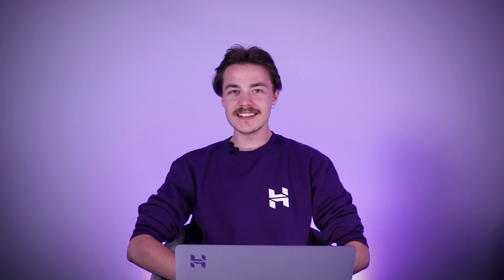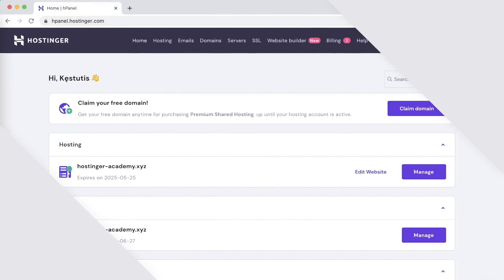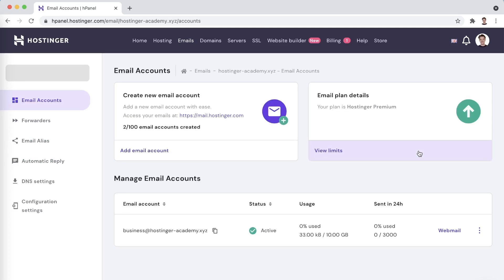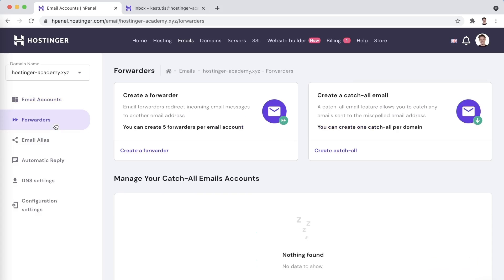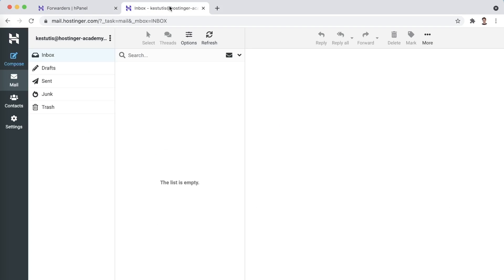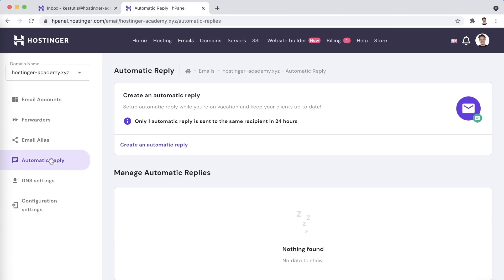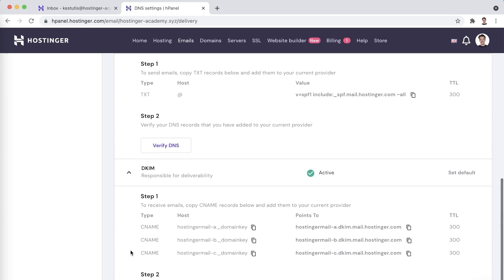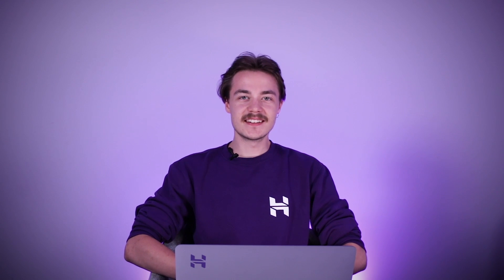How to Get Started with Hostinger Emails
In this video, we will go over the features of Hostinger email services.

The email services you get with Hostinger Shared Hosting and Cloud Hosting plans are amazing to start using professional-looking email addresses with your own domain name.

Hostinger email services have quite a few easy-to-use features that you can take advantage of. In this video, you will learn how you can set them up and get started with your own custom email addresses. Features such as email forwarding as well as auto-responders will ensure that you get the most out of the email services that Hostinger provides.

📌 Handy links

⭐  Follow Us ⭐

🕒  Timestamps

00:00 - Intro
00:34 - Hostinger emails
01:10 - Email Accounts
01:42 - Forwarders
02:36 - Email Alias
02:46 - Automatic Reply
03:34 - Final words

Setting up an email system is extremely helpful not only for big businesses but for simple blogs as well. Lucky for us, setting up your emails, especially with the help of this video, is not at all a complicated process. Follow along as we go over all the features that the Hostinger email included in Cloud and Shared plans have to offer.

▶ If you have questions, don’t hesitate and join our Facebook group for more help